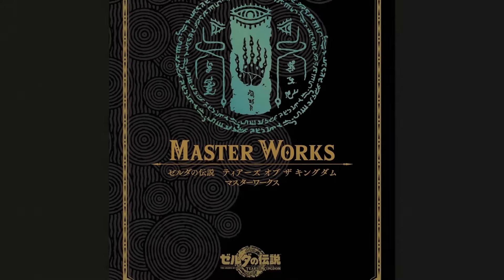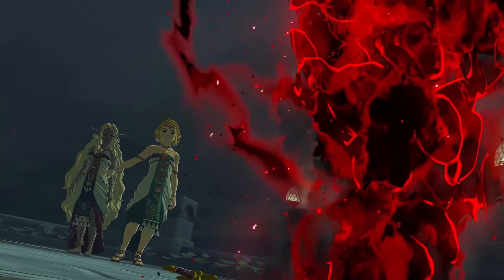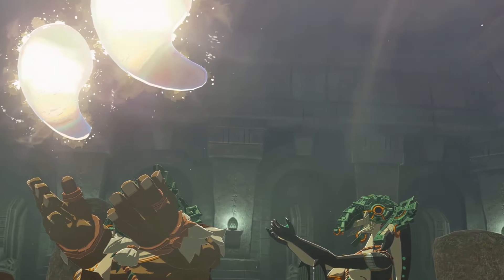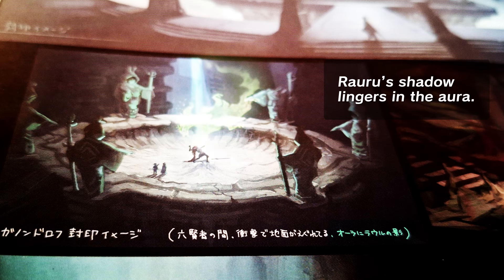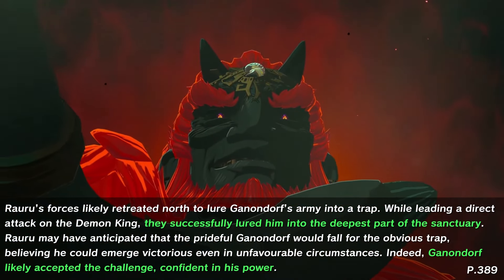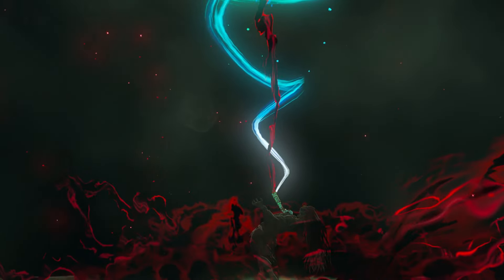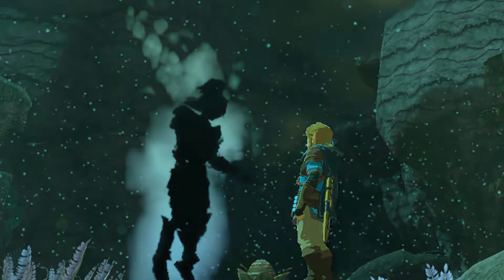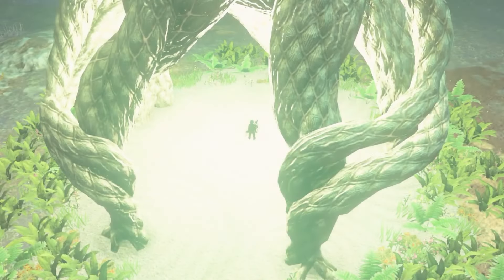20 MORE Tears of the Kingdom Master Works New Lore & Story Secrets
Here are 20 more new Zelda: Tears of the Kingdom lore and story secrets from the comprehensive 464-page Master Works book!

Currently available only in Japanese, this book offers an unprecedented behind-the-scenes look into Nintendo’s design process. There's a ton of stuff to look at and details to explore that have largely remained unseen by the gaming community.

This video explores the untold story arcs and cut content from Tears of the Kingdom that are examined in depth within Master Works. It covers deleted cutscenes and story elements surrounding key parts of the game, including Rauru, Ganondorf, and the Imprisoning War. These details, in my opinion, add significant depth to the game’s narrative, enriching the story beyond what was shown in the final release.

All Japanese-to-English translations featured in this video have been completed by me. As always, remember that translations can be subject to interpretation, and others may choose to translate the text differently. These translations are not intended to be definitive but represent my interpretation of the original text.

Here's 25 more Secrets and Lore from Master Works if you're looking for more:

Many pages from the history section of the book is written in a speculative manner in Japanese. My purpose with this video is to include and share those details.